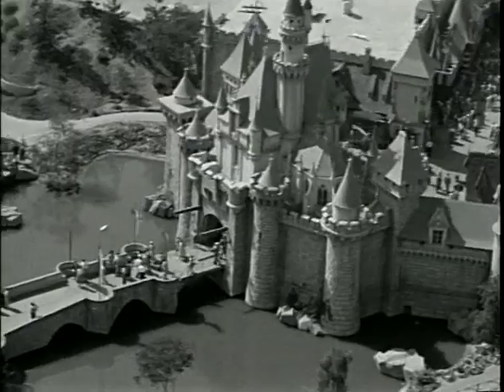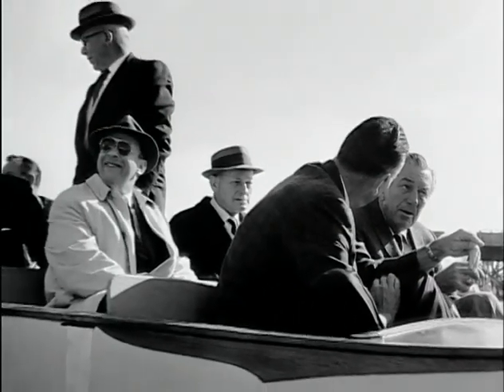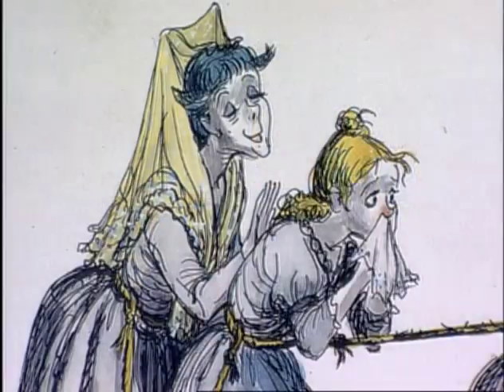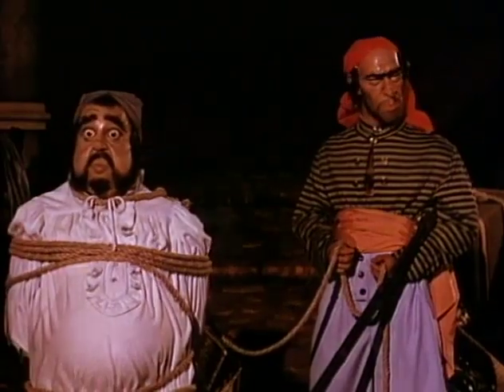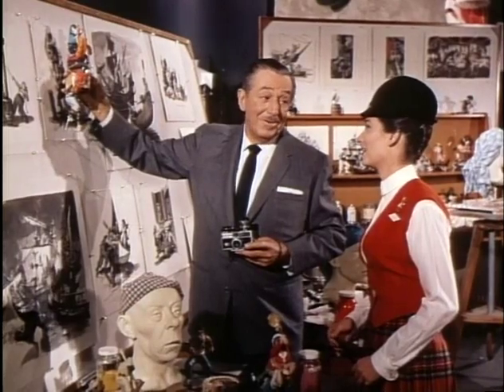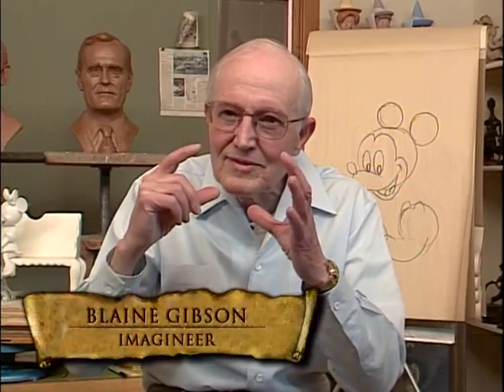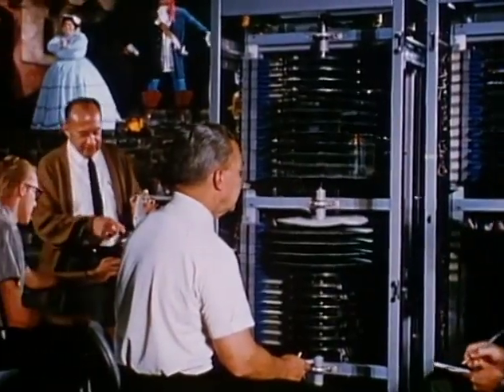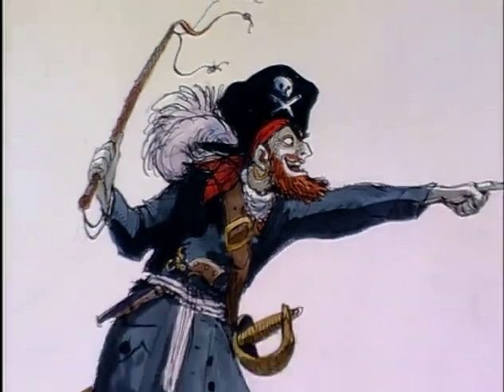Pirates of the Caribbean: The History of the Attraction (2003)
Originally presented on the Pirates of the Caribbean: The Curse of the Black Pearl "The Lost Disc" DVD release!

Get the inside scoop on the development and impact of arguably the greatest single Disney theme park attraction from the people who would know best, including X Atencio, Harriet Burns, Tom Fitzgerald and more!